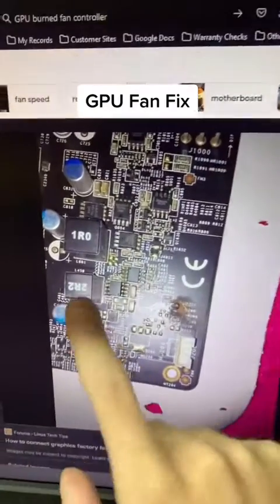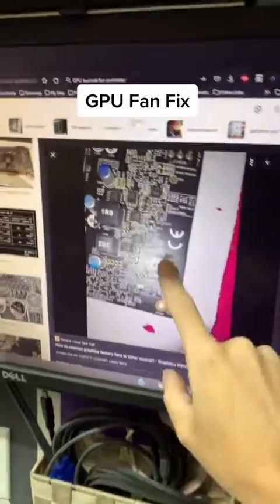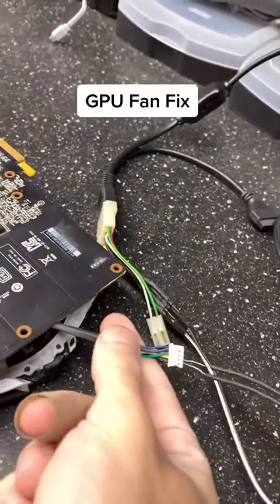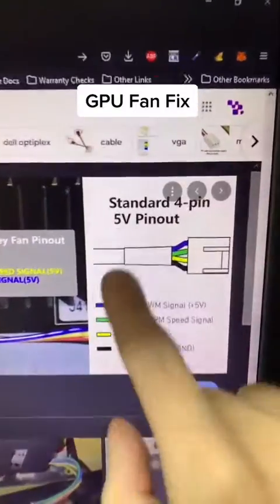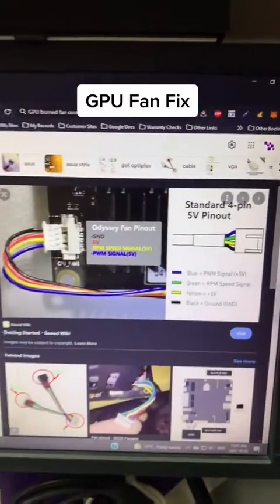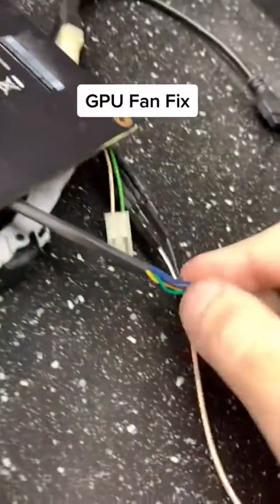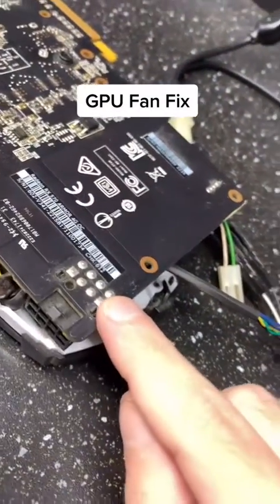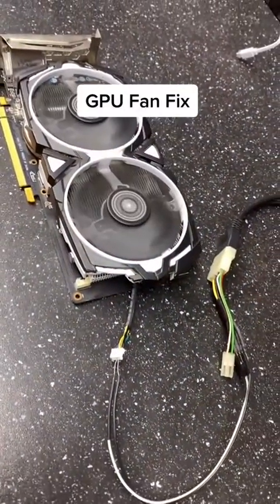GPU Fan Fix for fried board controller